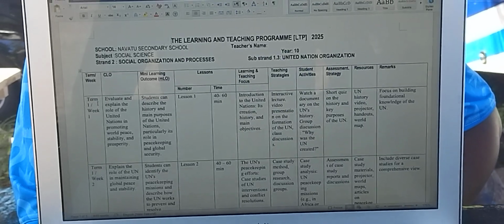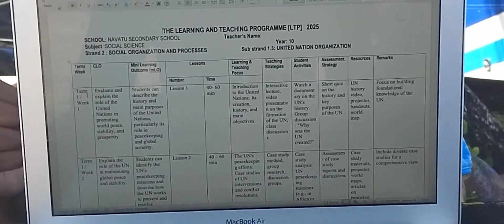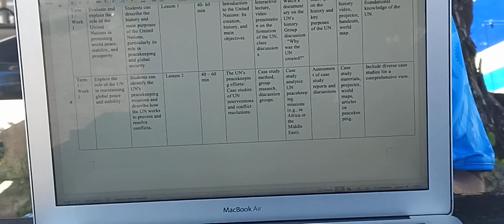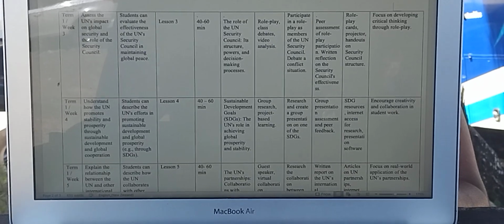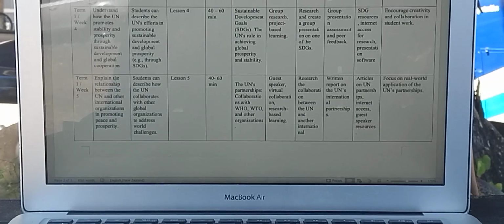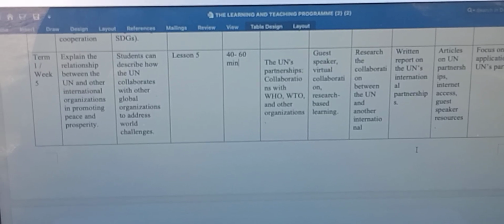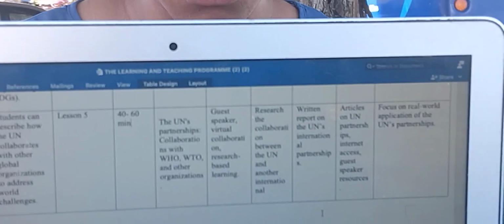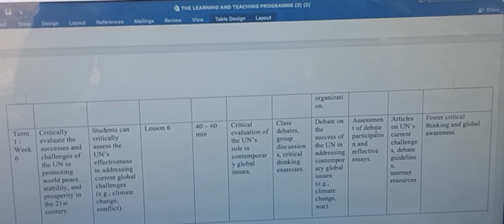8 October 2025